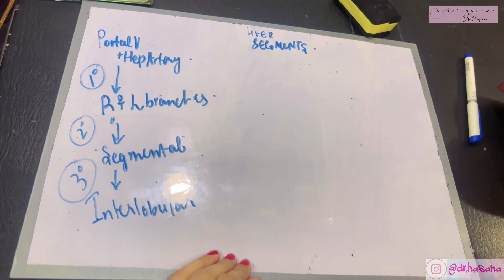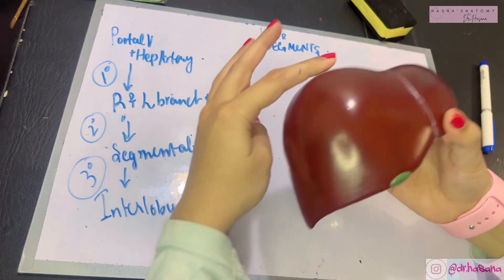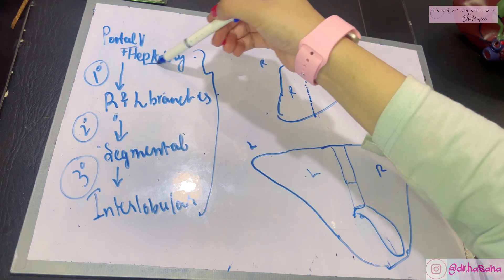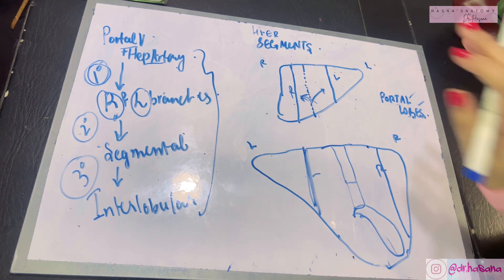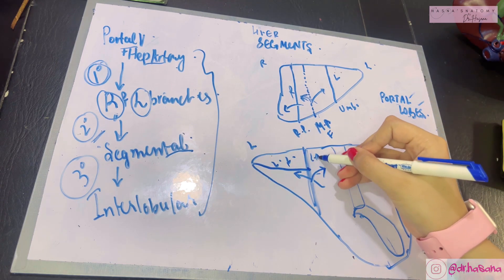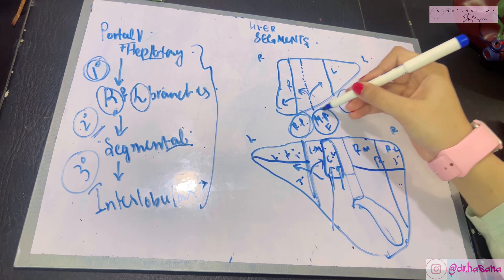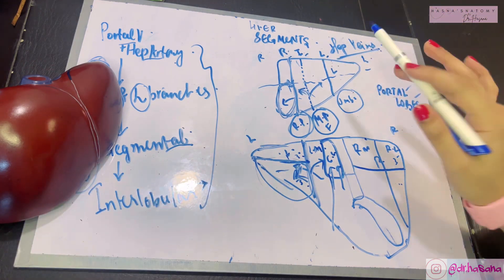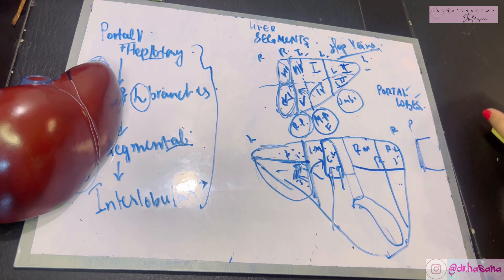Liver Segments Portal Lobe | Difficult concept made Easy According to KLM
Liver conceptual understanding. From portal lobe portal vein hepatic artery quadrate caudate lobes to the clinicals of liver like hepatomegaly cirrhosis segmentectomy liver biopsy.

Reference books KLM & BD